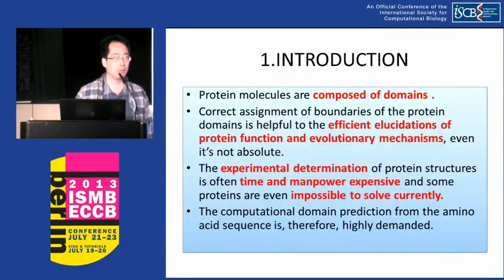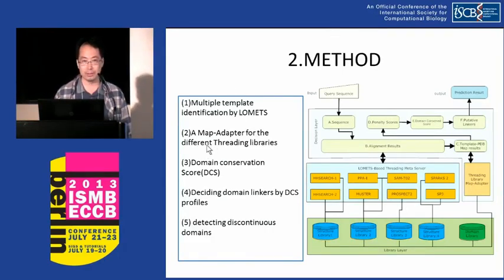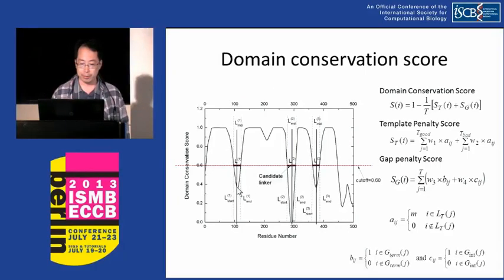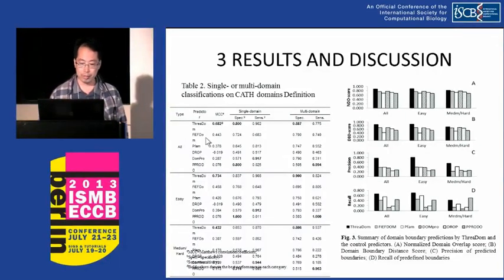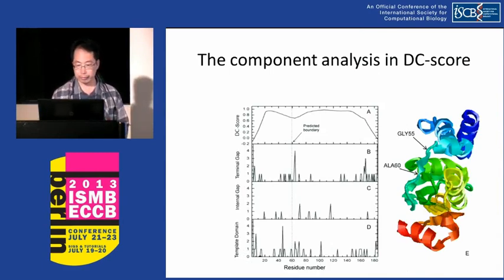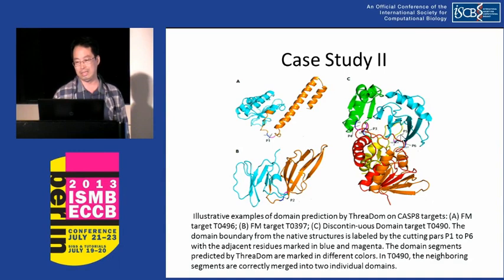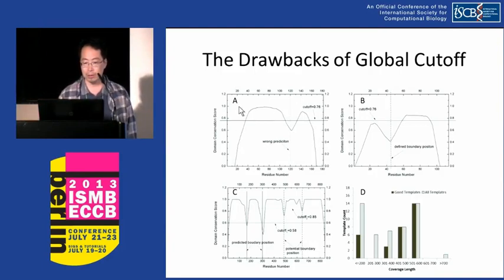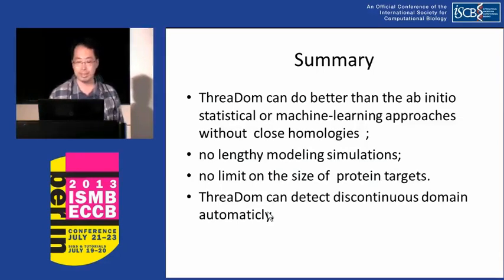ThreaDom: Extracting Protein Domain Boundary Information from... - Zhidong Xue - ISMB/ECCB 2013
ThreaDom: Extracting Protein Domain Boundary Information from Multiple Threading Alignments - Zhidong Xue - ISMB/ECCB 2013